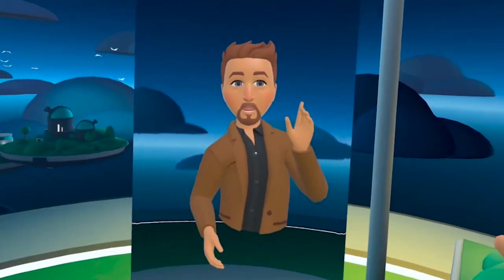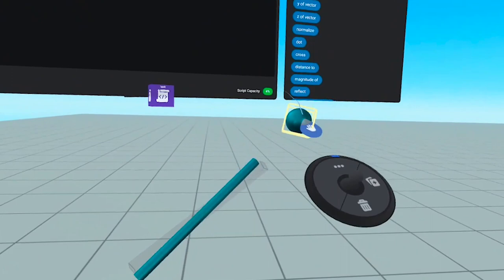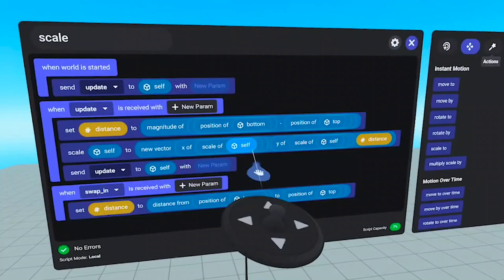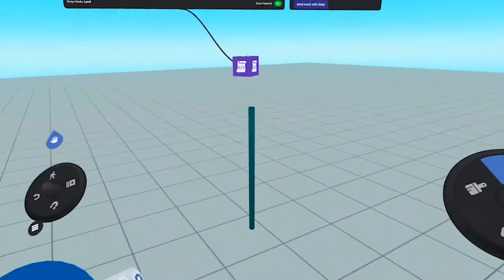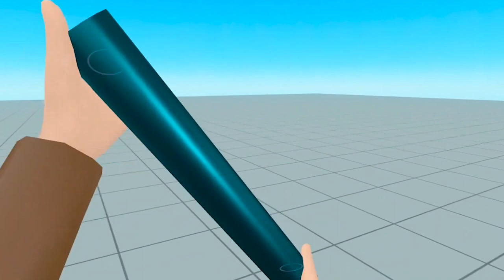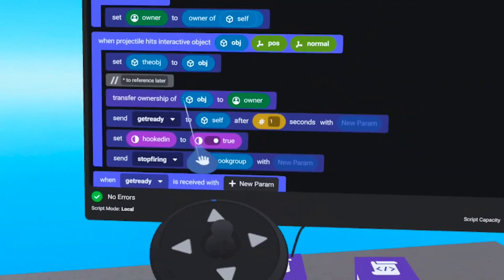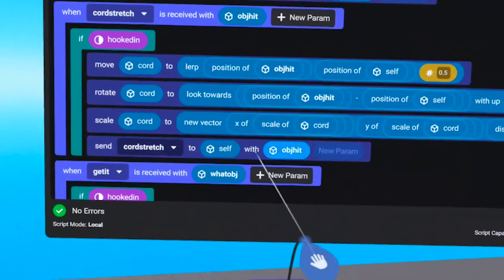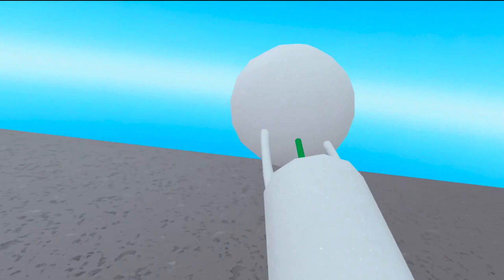Grappling Hooks & Stretchy String in Horizon Worlds! (Lerp, Look At, Scale To)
If you have any questions or video suggestions, please leave them in the comments! :) Huge thank you to Vulture667 for this amazing guest tutorial! 🎉😁